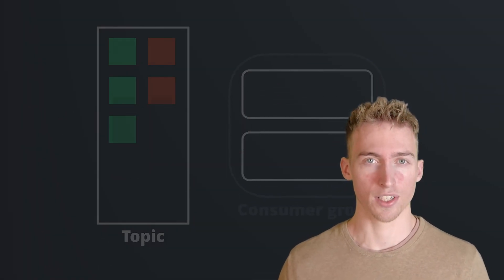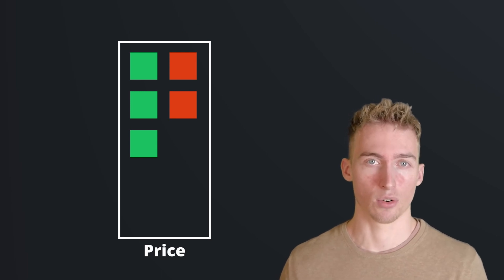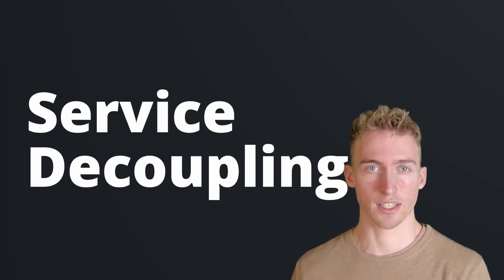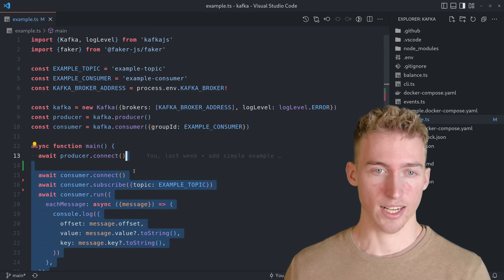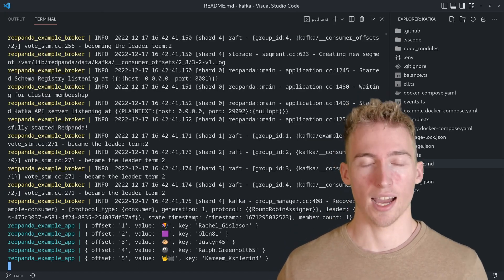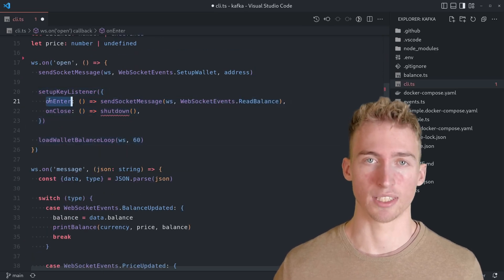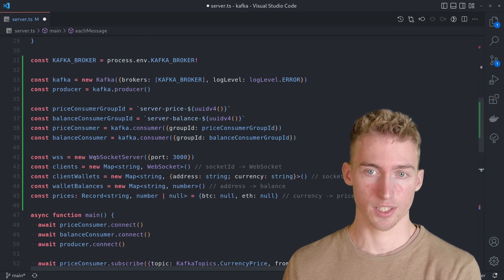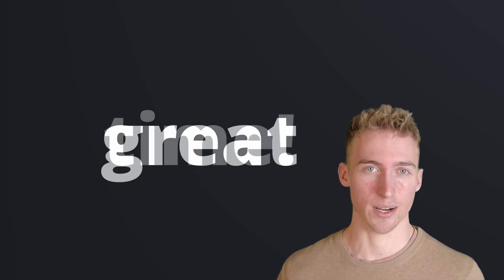The Ultimate Guide of Using Kafka with Node.js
Kafka is all about events. Events are organized in topics and categorized into partitions. In this video you will learn everything you need to know, to use Kafka with Node.js.

Timeline
00:00 Intro
00:26 How Kafka Works
02:19 Why You Should Use Kafka
03:01 Minimal Node.js Example
05:27 Cryptocurrency Wallet Tracker Overview
06:11 Cryptocurrency Wallet Tracker Implementation
08:23 Outro